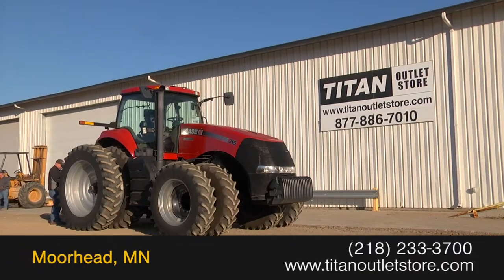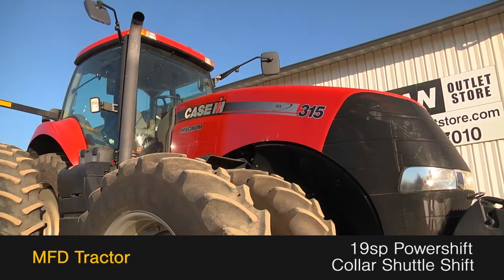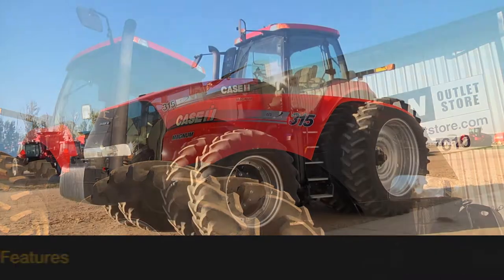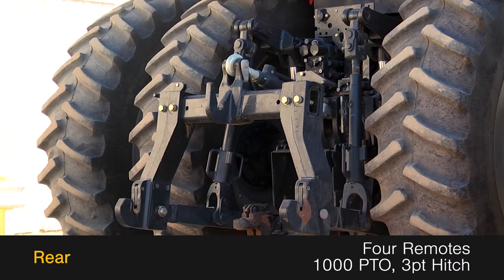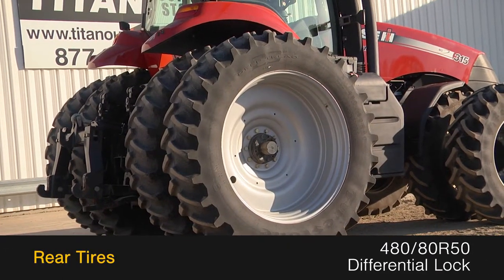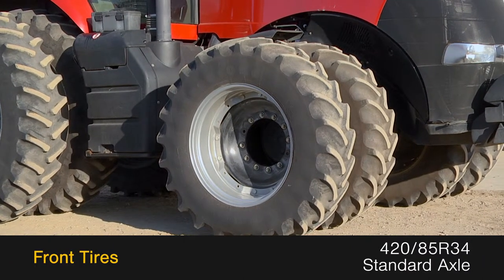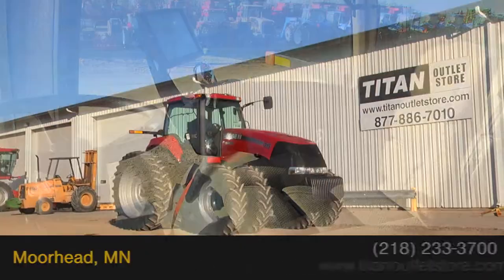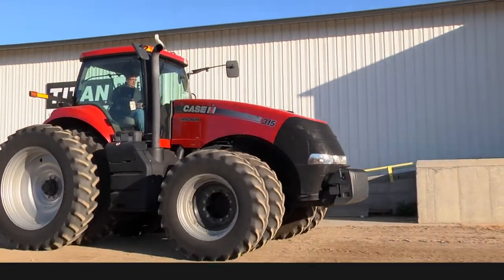2012 Case IH Magnum 315, 770 Hr, PS Trans, 4 Rem, Weights, 3pt Sold on ELS!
SOLD!
For Sale Used 2012 Case IH Magnum 315, 770 Hr, PS Trans, 4 Rem, Weights, 3pt Tractor SOLD serial# ZCRD01195 stock# 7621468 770 hours
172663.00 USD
• Used CIH Magnum 315 Tractor, 770 Hours, Deluxe Cloth Interior, CIH PRO 700 with Full Autosteer, High Capacity Hydraulic Pump, Battery Shutoff, UNIT MAY BE IN TRANSIT.  PLEASE CALL BEFORE COMING TO VIEW AT OUR OUTLET STORE LOTS, 100% Money Back Guarantee*, Ask us about our Preferred 500 Hour – 12 Month - $500 Deductible Warranty*, Titan Outlet Store - A Division of Titan Machinery –100 + Locations, *Some Restrictions apply; please call or , The Titan Outlet Store TeamPost YOUR FREE Equipment Classifieds at TitanOutletStore.com, Join us on Facebook, See All Our Videos on YouTube, Follow Us on Twitter,Features/attachments info may have errors and/or omissions so please confirm.
• Stock #: 7621468
• Category: For Sale
• Status: SOLD
• Class: Used
• Available: Immediately
• Make: Case IH
• Model: Magnum 315, 770 Hr, PS Trans, 4 Rem, Weights, 3pt Diesel, MFD
• Year: 2012
• Serial#: ZCRD01195
• Est Hours: 770
• Horsepower: 315 Eng
• Deluxe Cab: Yes
• Enclosure: Cab/Air
• Cab Suspension: Yes
• Cab Seat: Air
• Seat Condition: Good
• Passenger Seat: Yes
• GPS Sat Nav: Yes
• Notes: Used CIH Magnum 315 Tractor, 770 Hours, Deluxe Cloth Interior, CIH PRO 700 with Full Autosteer, High Capacity Hydraulic Pump, Battery Shutoff, UNIT MAY BE IN TRANSIT.  PLEASE CALL BEFORE COMING TO VIEW AT OUR OUTLET STORE LOTS, 100% Money Back Guarantee*, Ask us about our Preferred 500 Hour – 12 Month - $500 Deductible Warranty*, Titan Outlet Store - A Division of Titan Machinery –100 + Locations, *Some Restrictions apply; please call or , The Titan Outlet Store Team

 TitanOutletStore.com,
• GPS Navigation Ready: Yes
• PTO: 1000
• Rear Remotes: 4
• Weights: Yes 1800 lbs.
• Front Fenders: Yes
• Hyd. Flow Control: Yes
• Creeper Transm.: No
• Transmission: Power Shift
• Speeds Forward: 19
• Speeds Reverse: 4
• Shuttle-Shift: Collar
• Differential Lock: Yes
• Quick Hitch: Yes
• 3 Point Hitch: Yes
• Front Tire/Track Size: 420/85R34 90%L 90%R
• Front Duals: Yes 90%L 90%R
• Front Triples: No
• Rear Tire/Track Size: 480/80R50 90%L 90%R
• Rear Duals: Yes 90%L 90%R
• Rear Triples: No
• Tire Make: Firestone
• Axle: Bar Standard
• Front Suspension: No
• Ground Radar: No
• Front End Loader: No
• Paint Condition: Good
• Cab Cond: Good
• Overall Condition: Good
• Price: 172663 USD 1726630